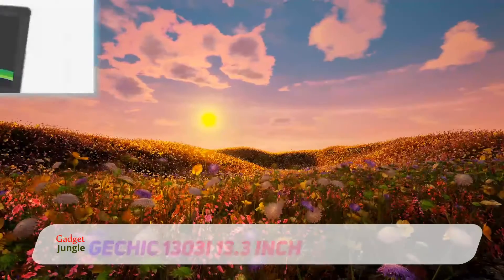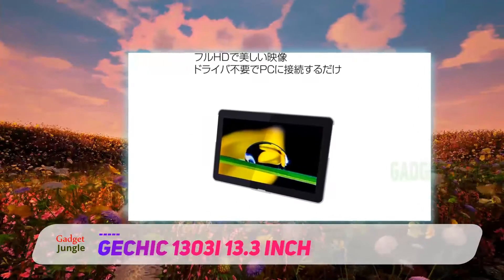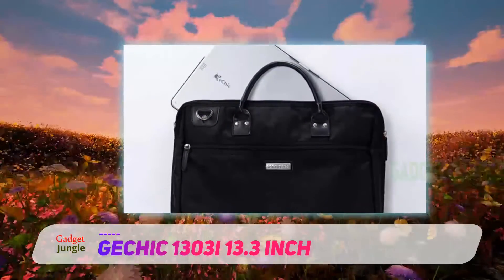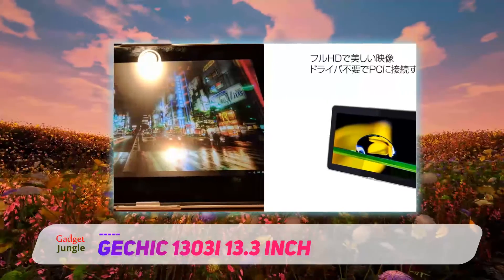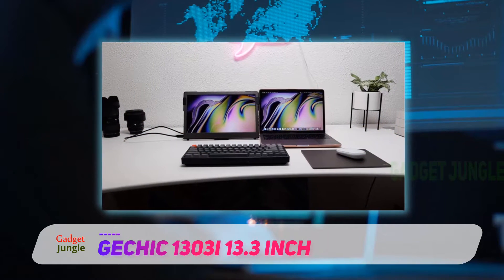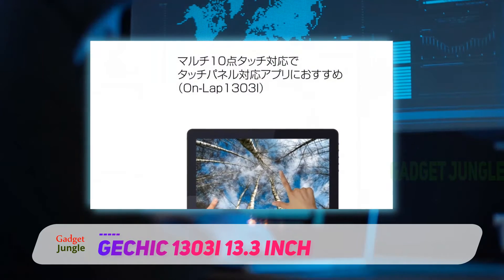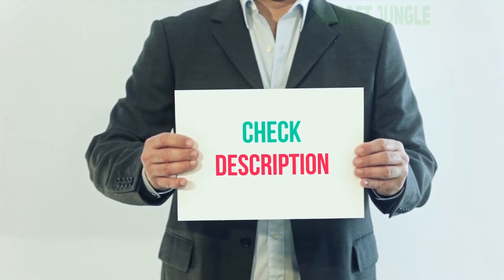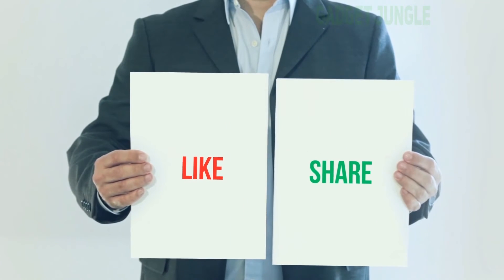GeChic 1303i 13.3 inch - Best Touch Screen Monitor Review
GeChic 1303i 13.3 inch - Is One Of The Best Touch Screen Monitor Of 2021!